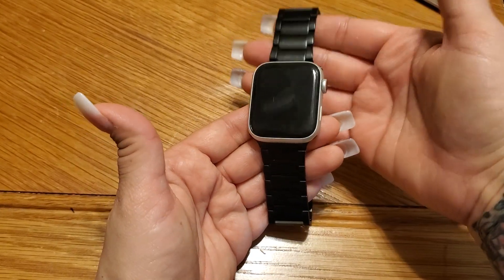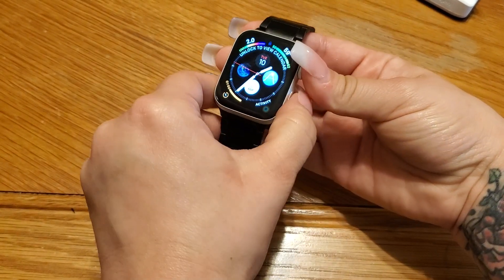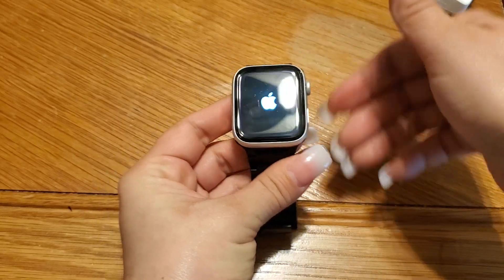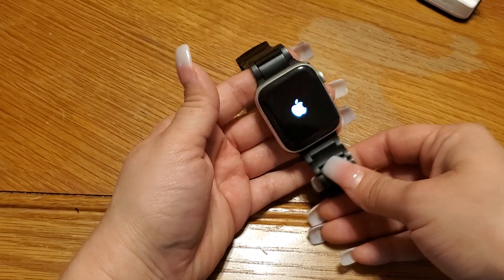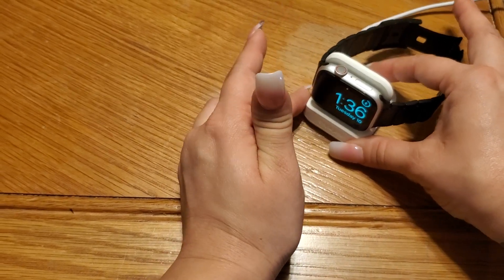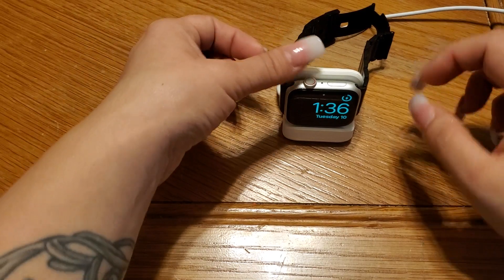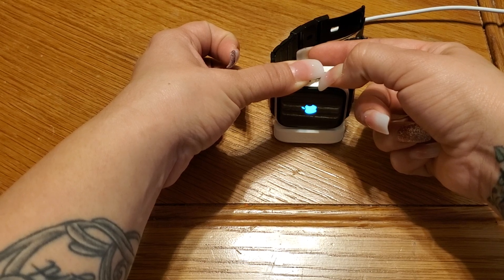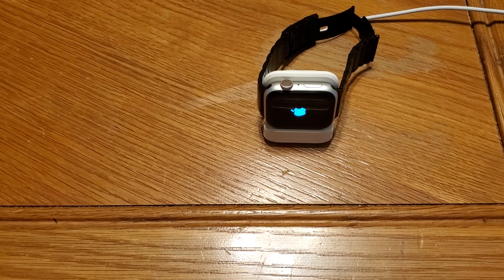How To Fix Black Screen on Apple Watch: 2 Easy Fixes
In this video I will show you 2 Simple Fixes on a Apple Watch ( series 1,2,3,4 and series 5) for the Black Screen of death. 90% of you will have your Apple Watch up and running